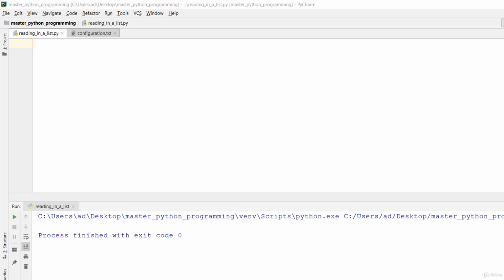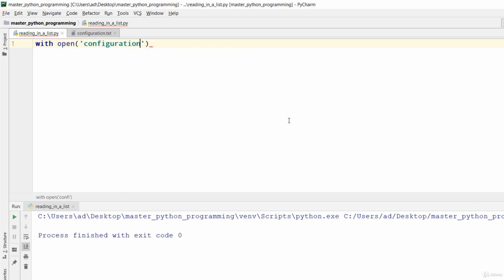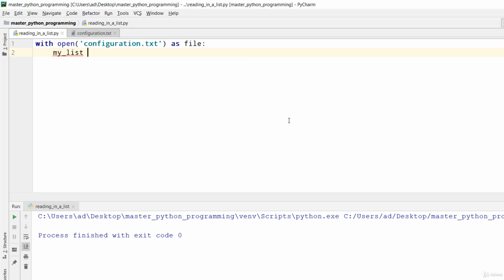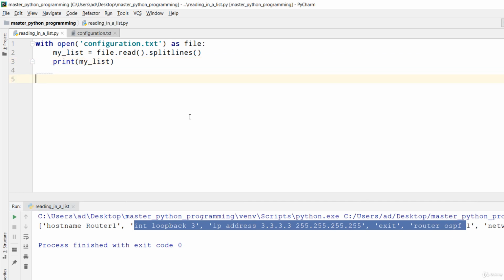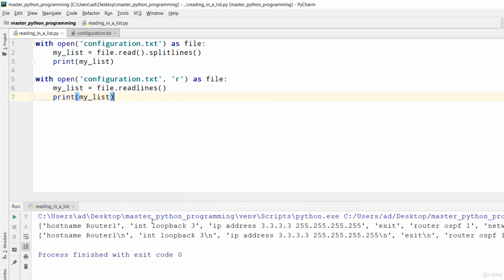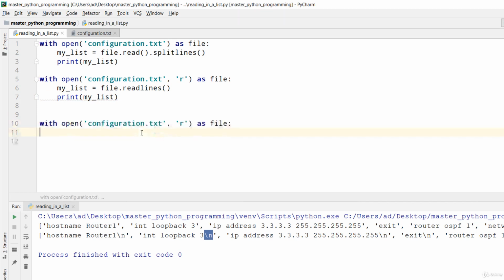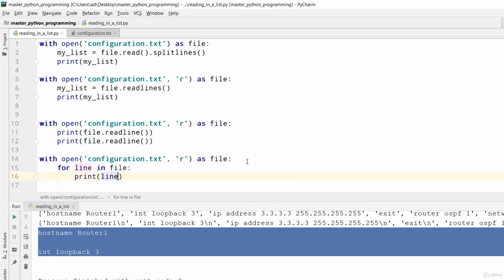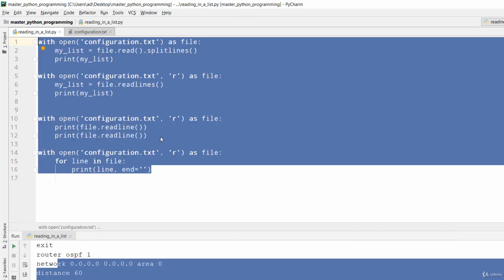006 Reading Files into a List